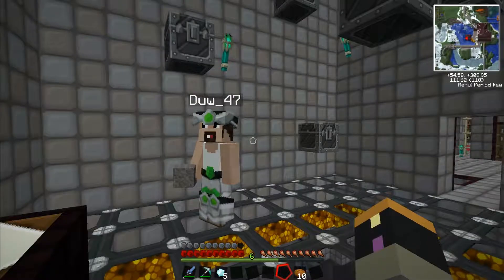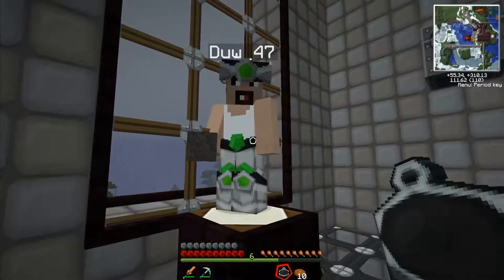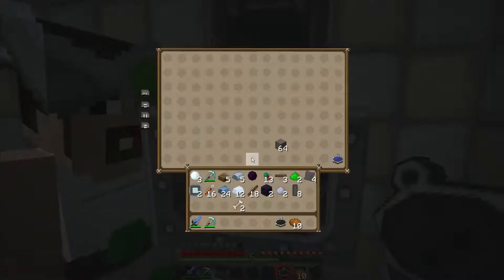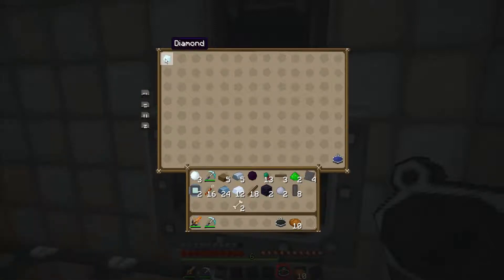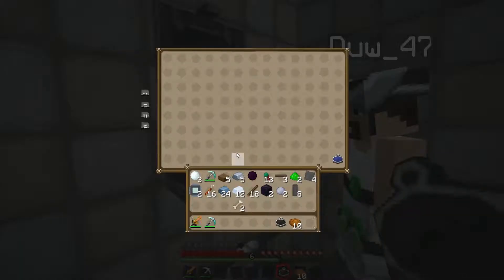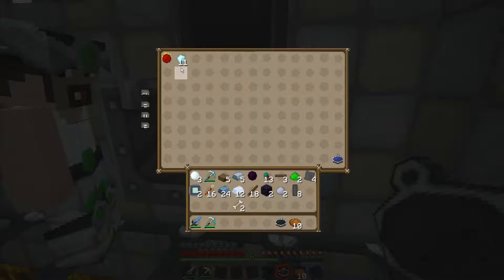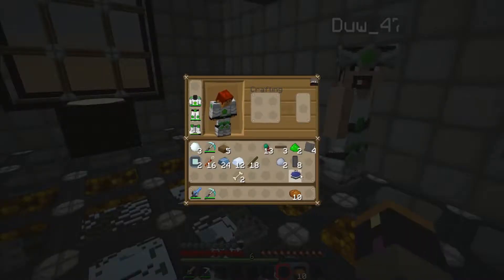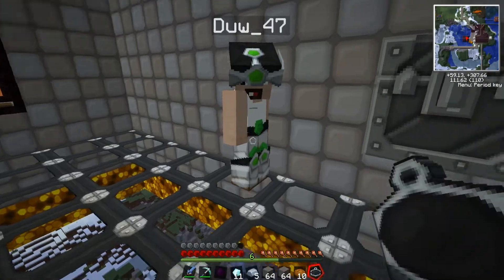Minecraft Equivalent Exchange - Gem Of Eternal Density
In this Tutorial we show you how to make and use the Gem of Eternal Density.